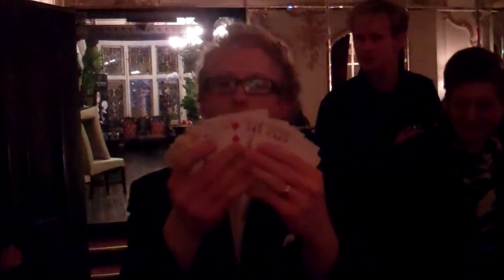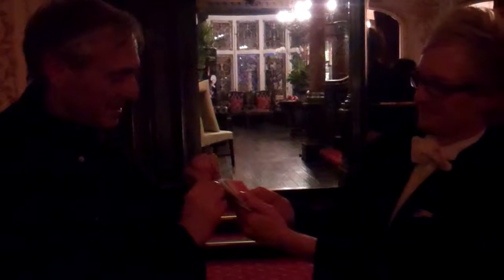After show magic!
Tony Middleton 'Sonic' performs some improvised close-up magic after The Magic Hour show in London (Hyde Park)